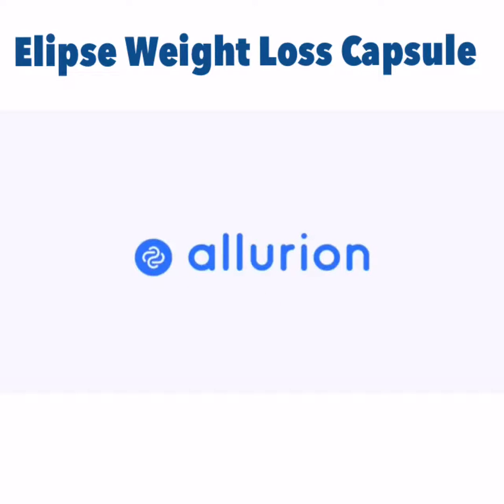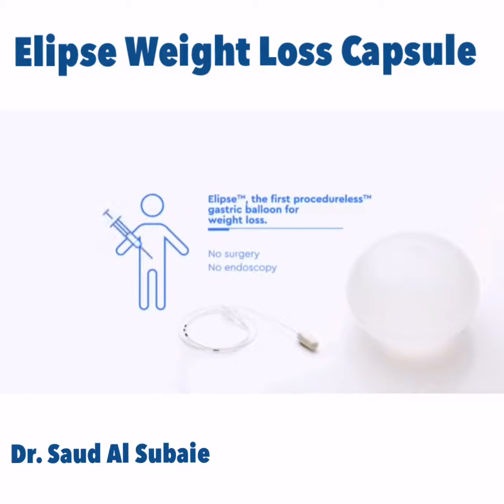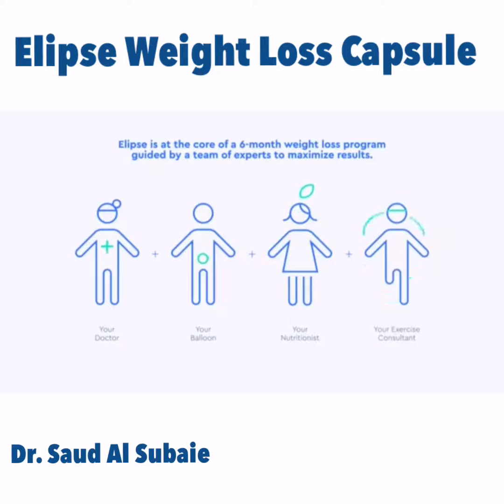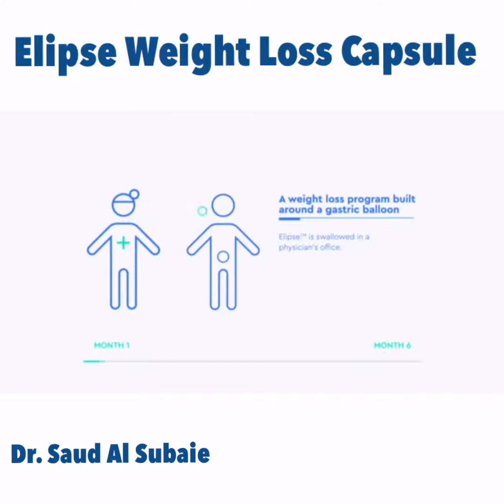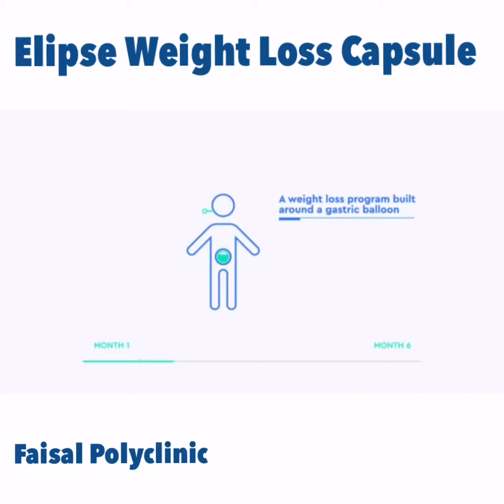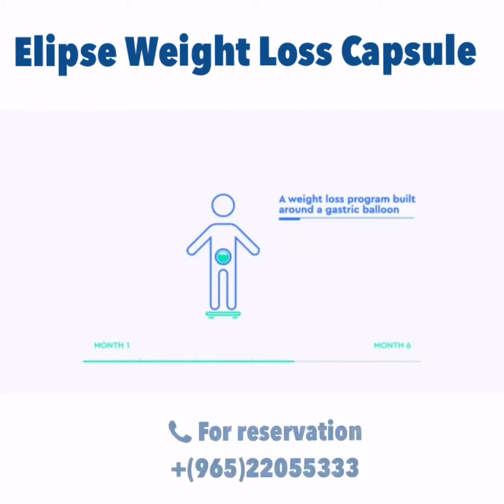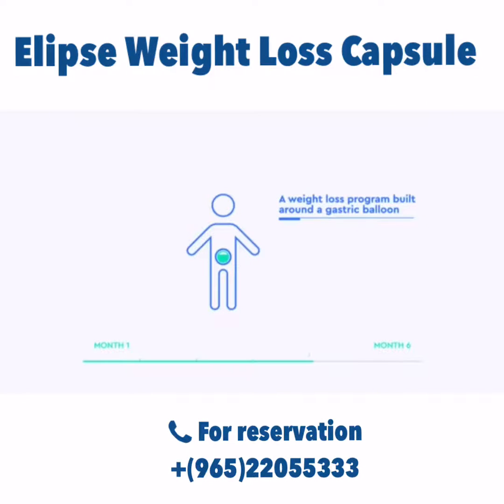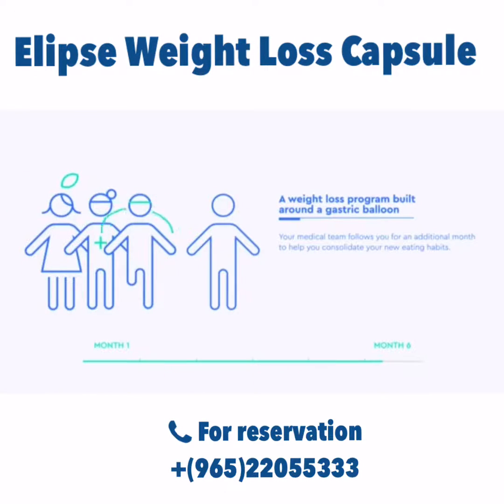الكبسولة / البالونة المبرمجة Elipse د. سعود السبيعي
البالونة المبرمجة ™Elipse

يتم بلع كبسولة البالونة و تحديد موقعها بالمعدة عبر أشعة بسيطة. تنفخ البالونة بالسائل المعقم (٥٥٠ مل) و بعد ٤ أشهر يذوب جزء من الجدار و يخرج السائل و تخرج على شكل فضلات.

فريق طبي معتمد مكون من جراح، أخصائي تغذية، و التمريض يقوم بمتابعة المريض باستمرار و عن طريق ميزان الكتروني متصل بالانترنت بالعيادة و برنامج على تلفون المريض و الجراح.

نزول الوزن المتوقع ١٦ كج تقريباً على حسب الدراسات.

سهلة✔️، عملية✔️، آمنة✔️، بدون جراحة ❌، بدون تخدير❌، بدون منظار❌، بدون آلام❌، ونزول ممتاز و مضمون.

عيادة الجراحة العامة والمناظير الدقيقة والسمنة- الكويت

Elipse™ Balloon has been designed to be inserted to the stomach through a capsule that is confirmed by plain x-ray. It is then inflated with 550cc of distilled water that stay for 4 months then released after degradation of part of the balloon wall. Follow-up of the patient is through a multidisciplinary team using an electronic scale with a wireless connection to the clinic software. According to one study, the expected weight loss is around 16 kg.